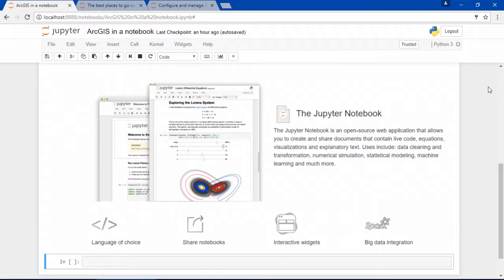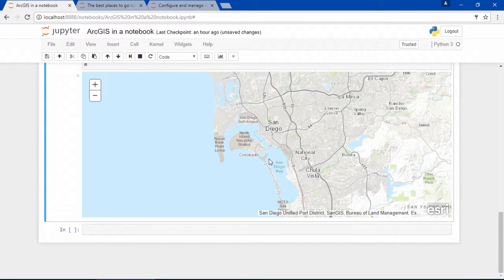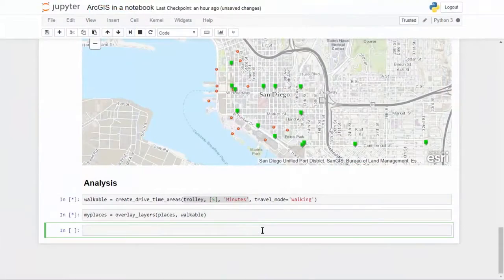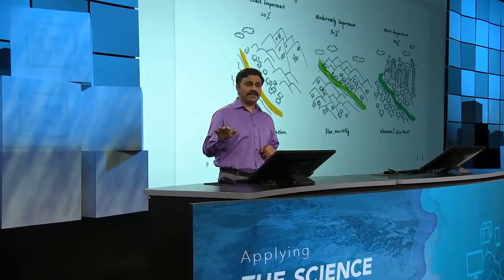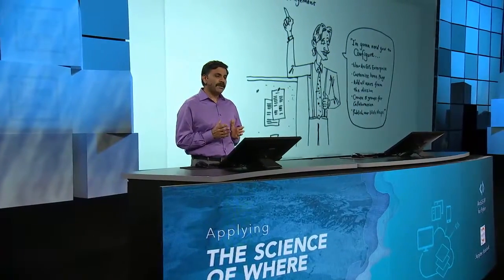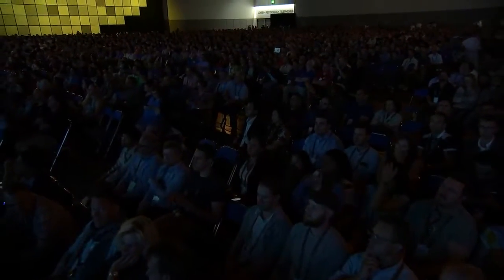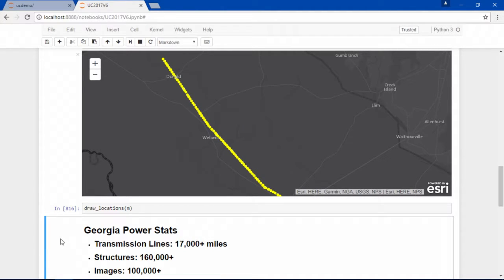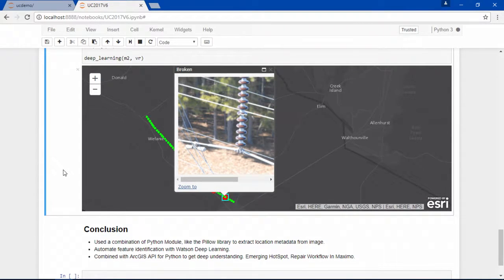Esri UC 2017 ArcGIS API for Python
Aprenda como você pode usar o ArcGIS API for Python para economizar tempo e fazer coisas incríveis, não importa se você é um desenvolvedor, um analista ou um administrador ArcGIS.